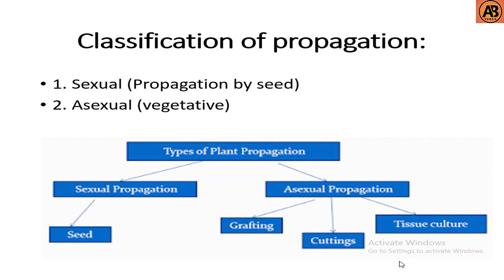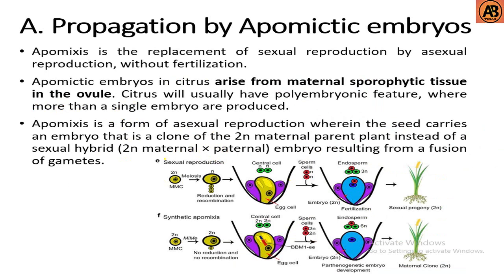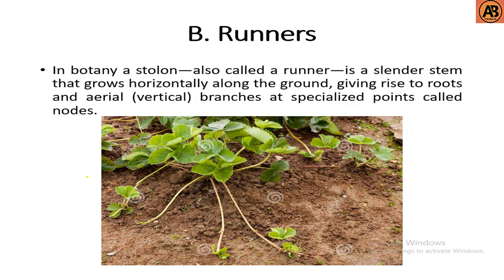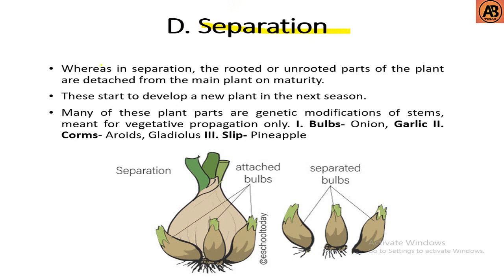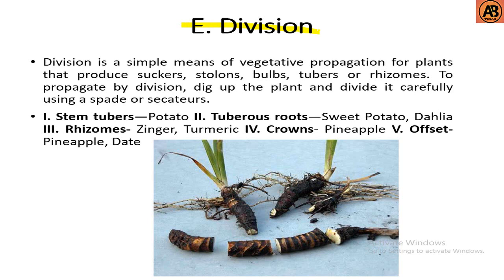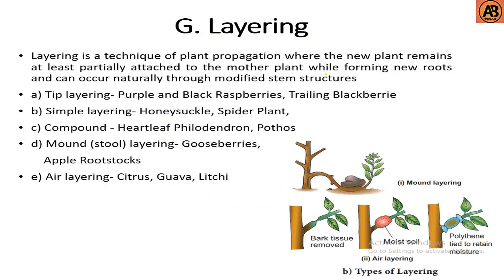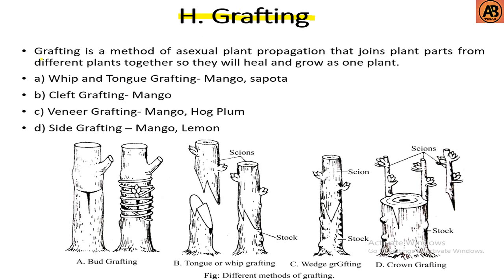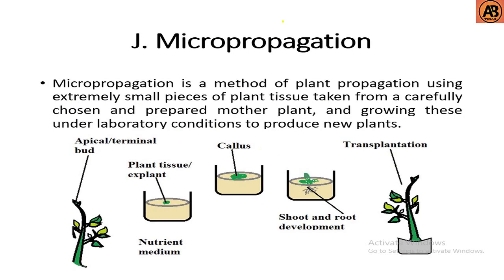Classification of Propagation ।। "Learn with AB Tusar"